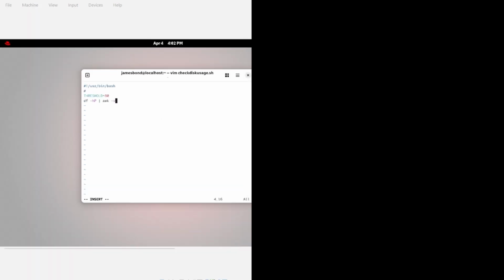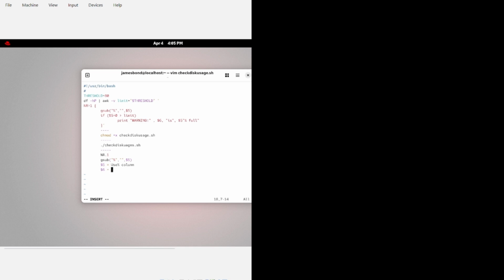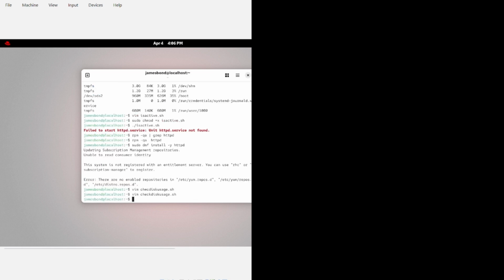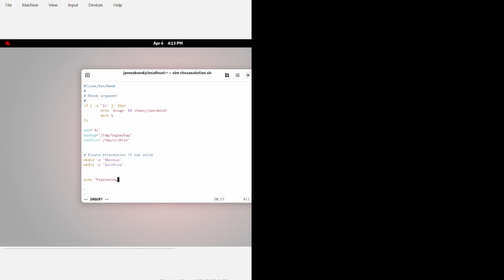RHEL 10 Bash Scripting for Beginners | Variables, If-Then, Loops, find & cp Commands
Master bash scripting on Red Hat Enterprise Linux 10 in this hands-on tutorial. Whether you're preparing for the RHCE exam or just getting started with Linux automation, this video walks you through the essential building blocks of shell scripting.

What you'll learn:
• Variables — declaring, referencing, and using them in scripts
• If-then statements — conditional logic and exit code checks
• Loops — for and while loops with real-world examples
• find command — locating files by name, type, size, and more
• cp command — copying files and directories safely with flags

Every concept is demonstrated live on RHEL 10 with practical examples you can follow along with.

This video is ideal for RHCE candidates, sysadmins, DevOps beginners, and anyone looking to automate repetitive Linux tasks with bash.